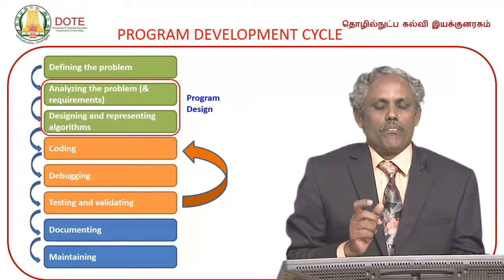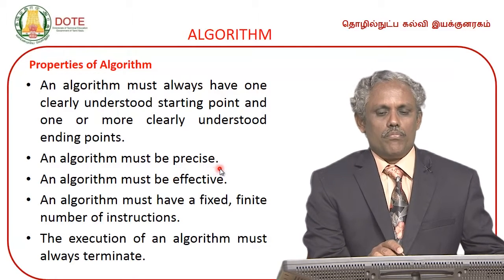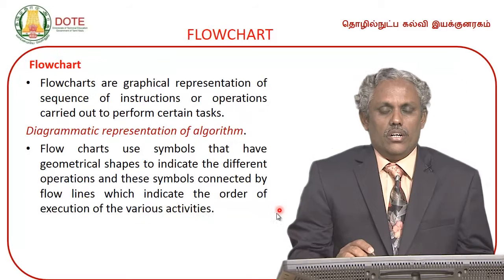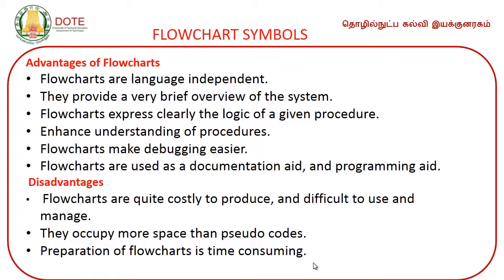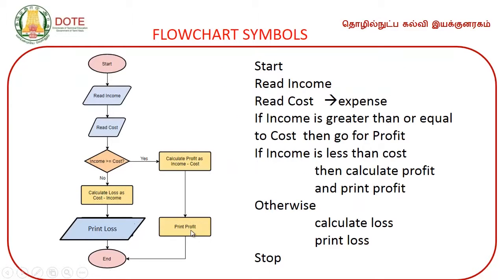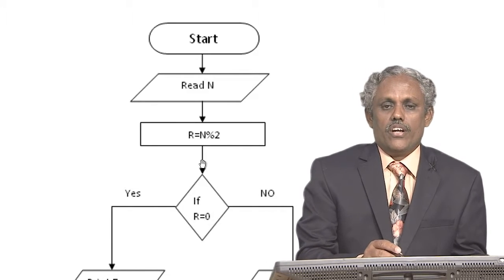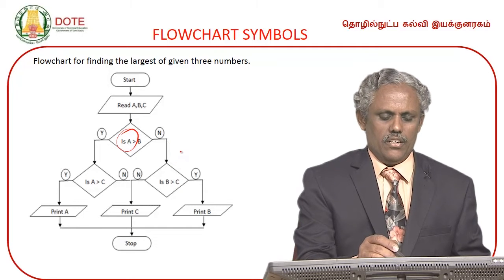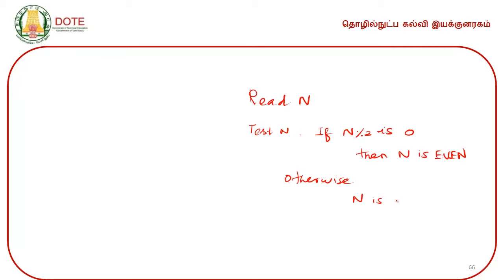unit 1-ALGORITHM,FLOW CHART EXPLANATION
DOTE E- Lectures by Dr. Rajan